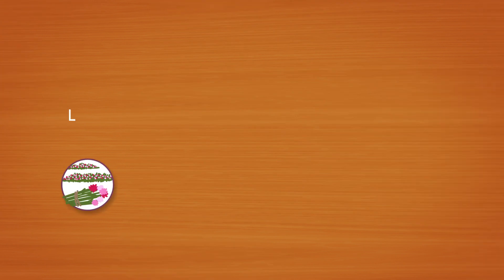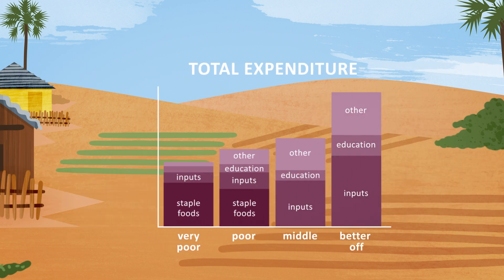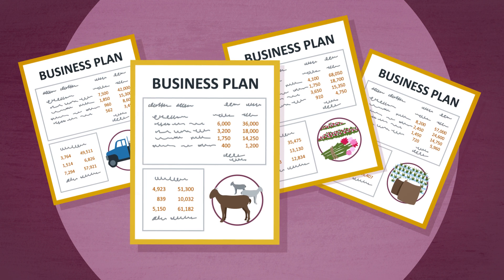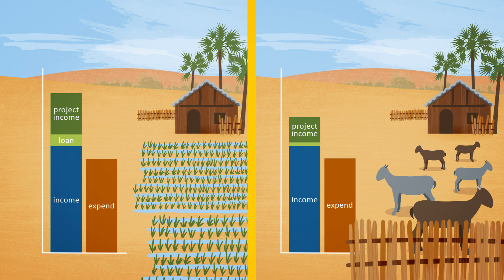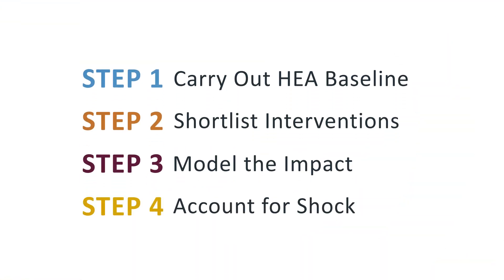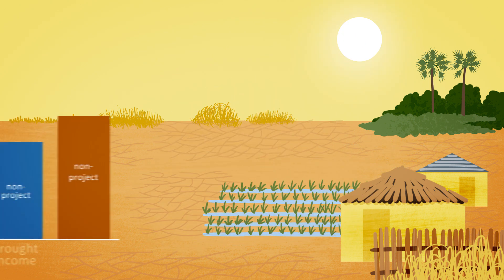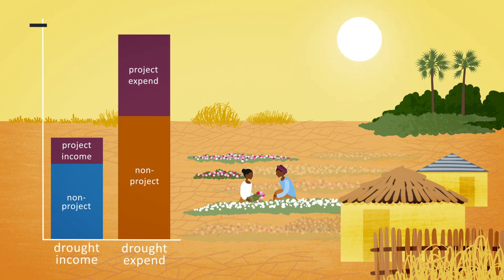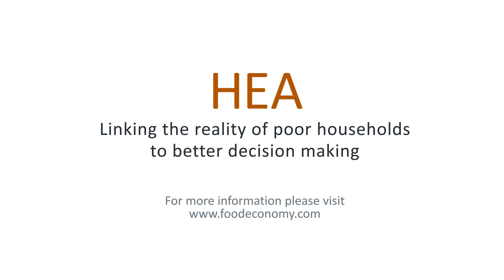HEA and Resilience Program Planning - FEG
This animation describes how Household Economy Analysis (HEA) can be used for planning resilience programs, through the establishment of robust evidence prior to implementation of interventions. HEA, linking the reality of poor households to better decision making.

This is the second HEA animation produced by Food Economy Group (FEG Consulting).